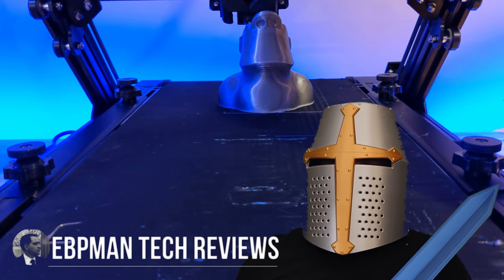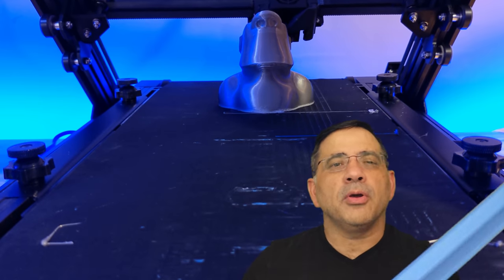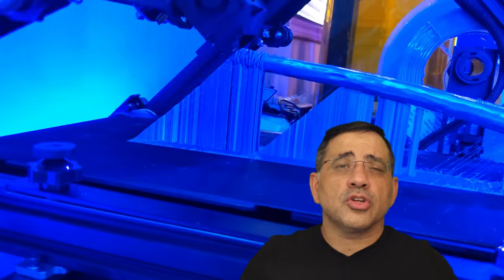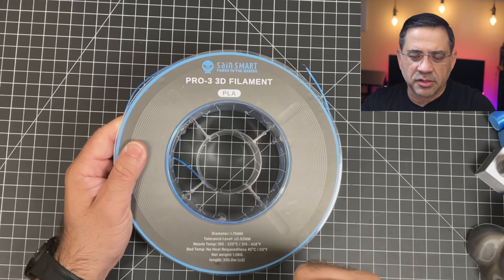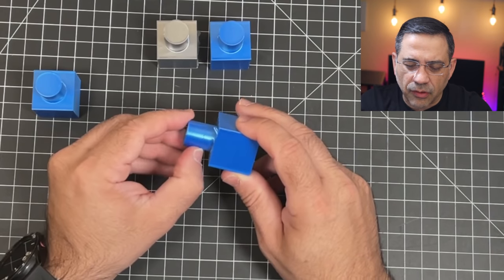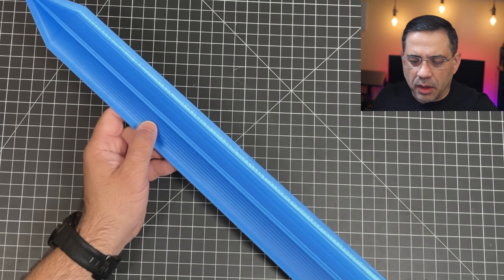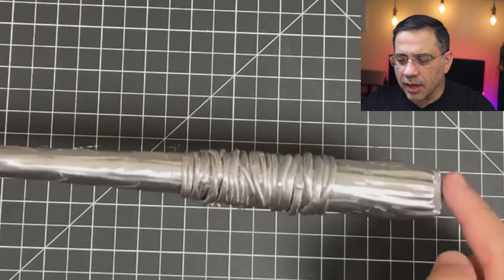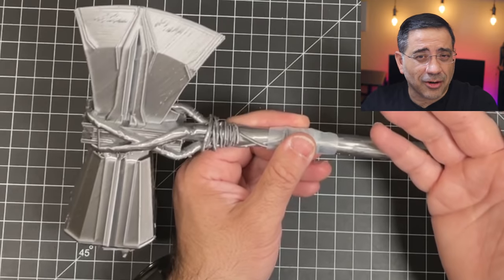An etsy store owners dream machine! Creality Cr-30 3D Print Mill with Sain Smart PLA Filament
The @Creality CR-30 / @Naomi 'SexyCyborg' Wu's 3DPrintMill is is here freaking AWESOME.
Here is my first impression and prints with the crazy printer.  Ohh, if your a prop maker or etsy store owner this is your dream machine. & Filiments

00:00 Intro
02:03 Features
04:29 Filament
05:07 Prints

| creality cr-30 kickstarter belt printer update cr-30 printer 3d print mill creality